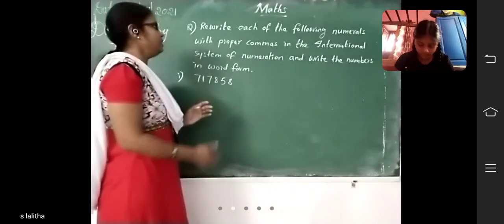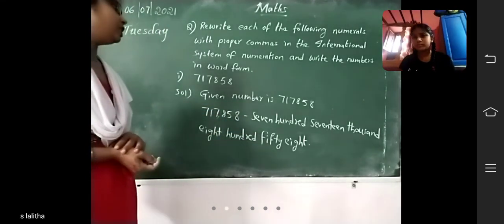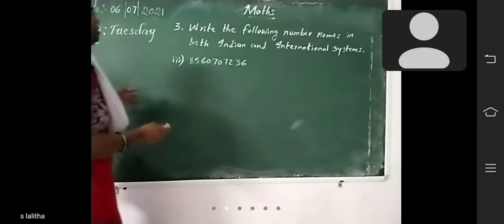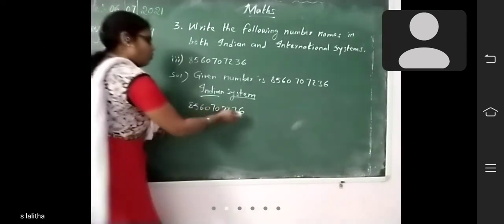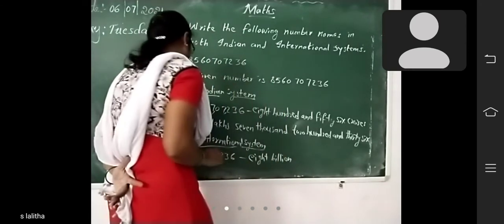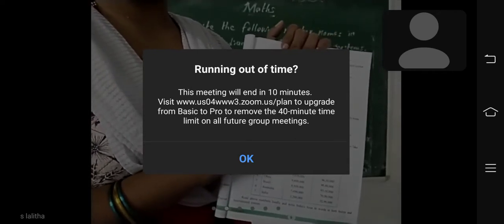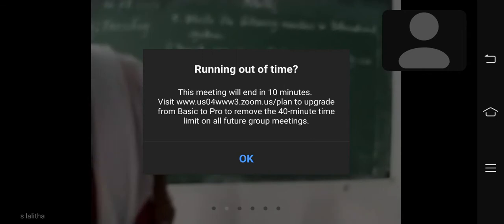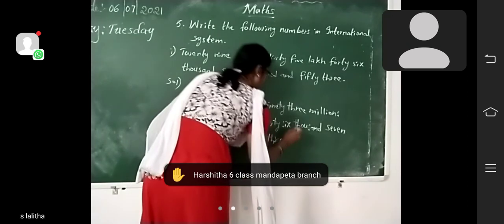class-6 maths 6-7-21